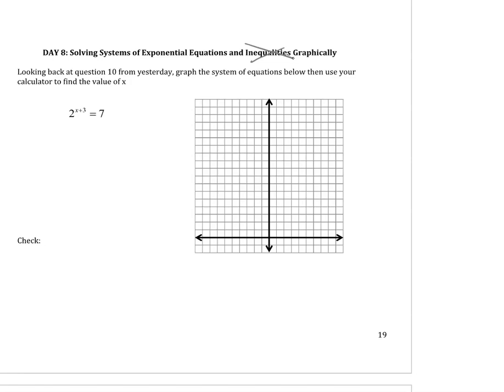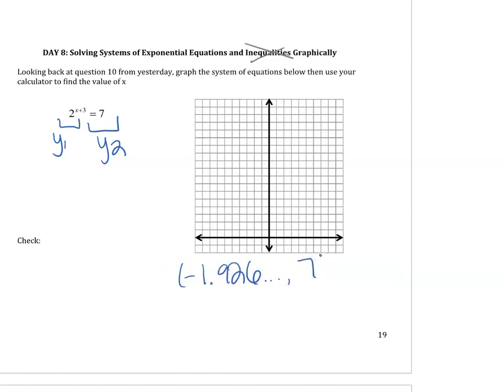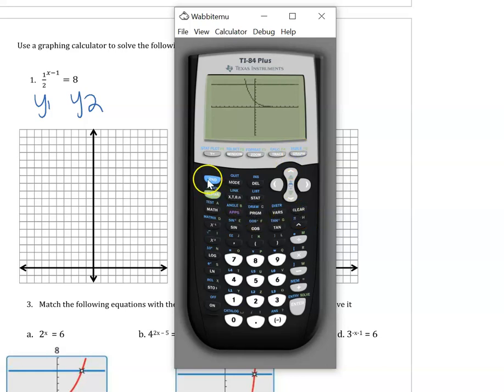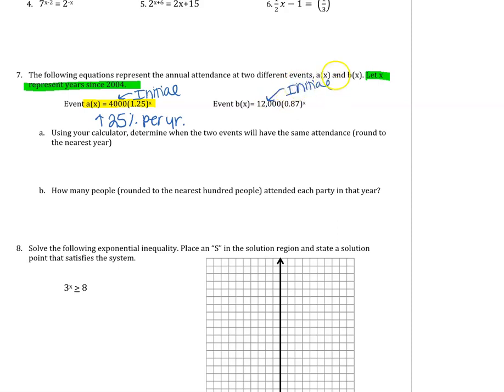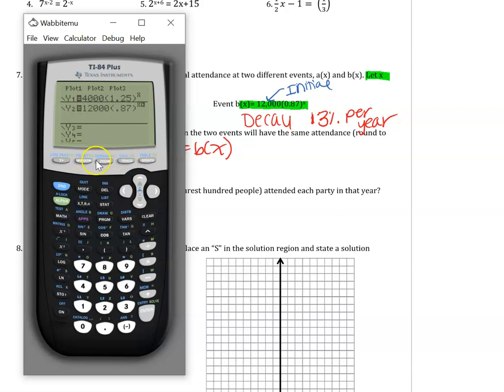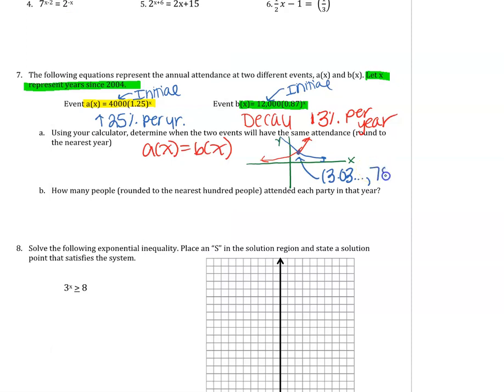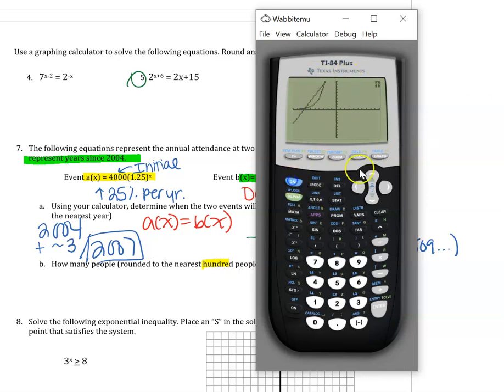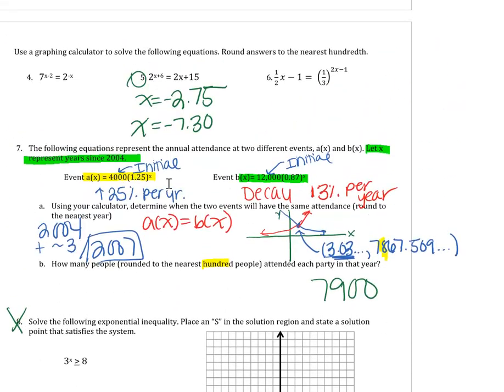Solving Exponential Systems